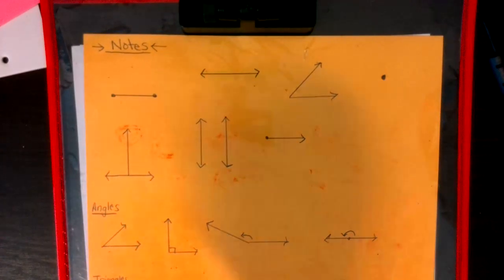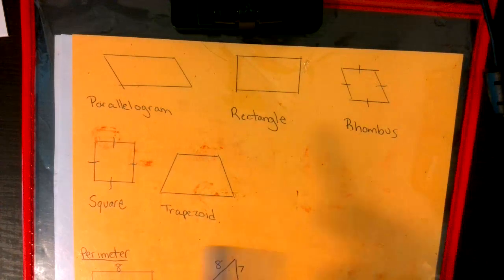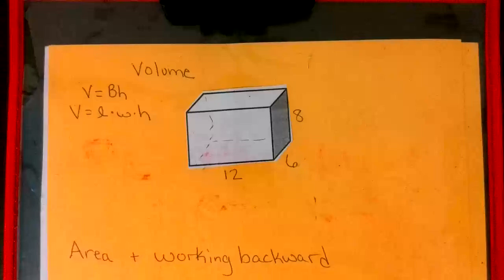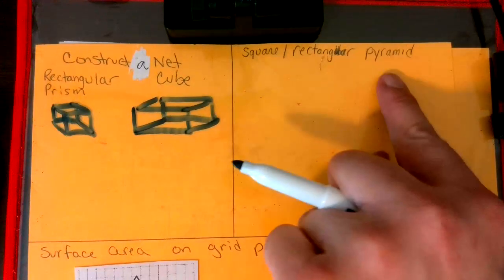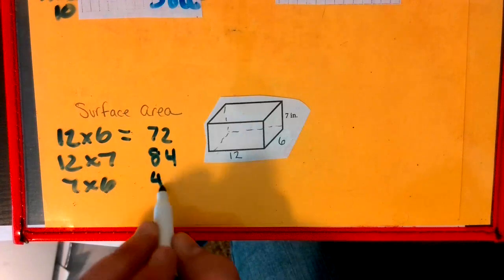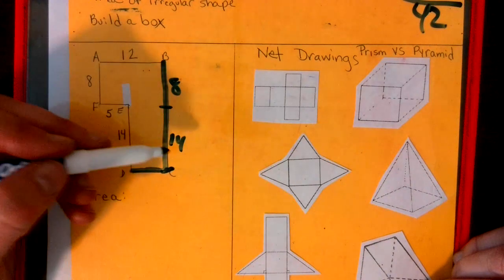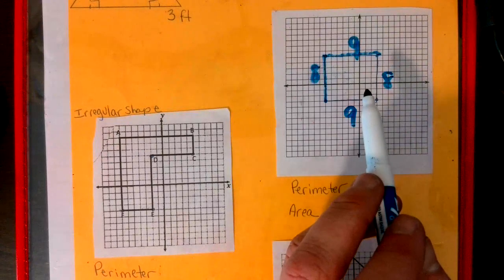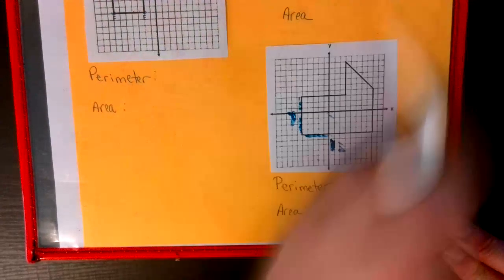Geometry Overview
From line segments, volume ,perimeter, surface area, basic polygons and nets the video of geometry to boost your knowledge of shapes.